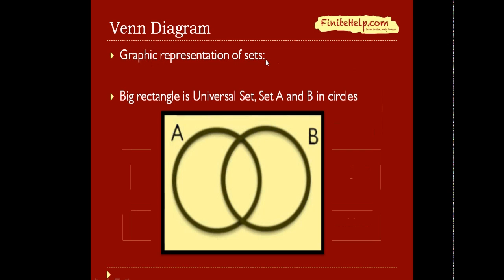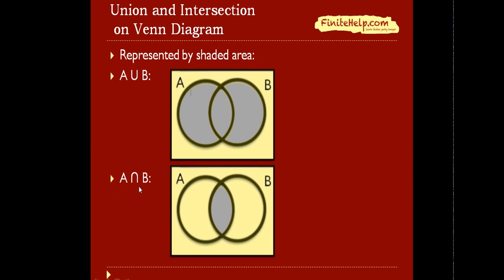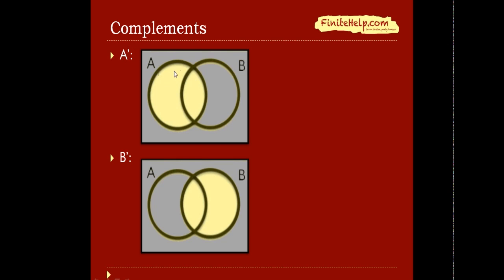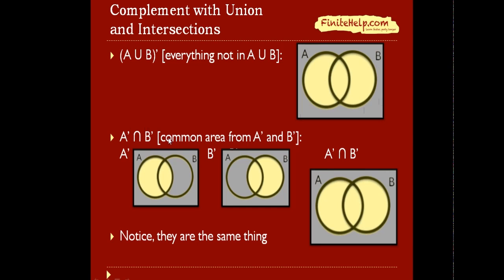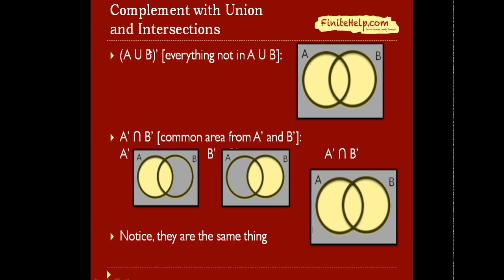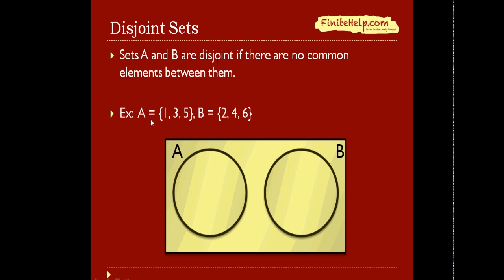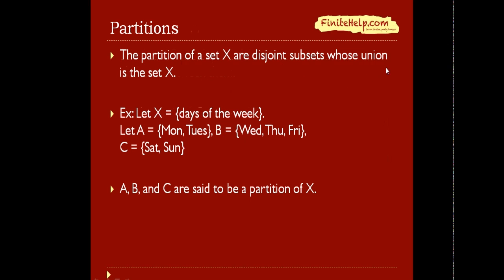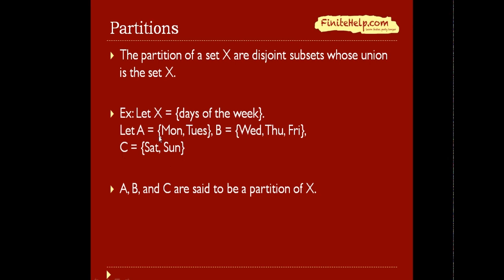Venn Diagrams and Partitions - Sets, Partitions, and Tree Diagrams - Finite Math